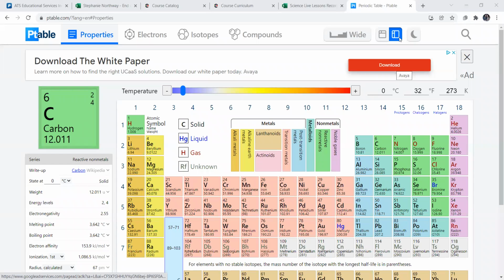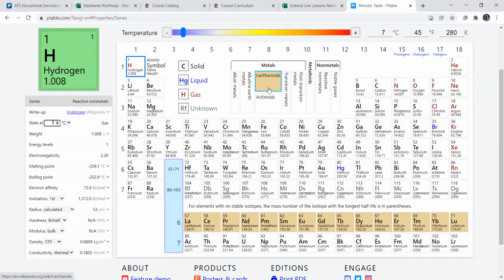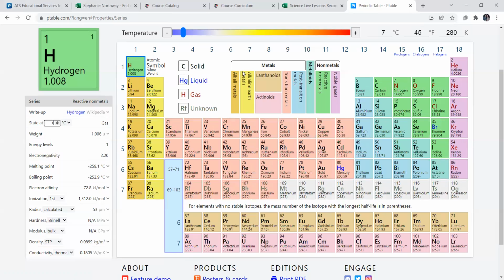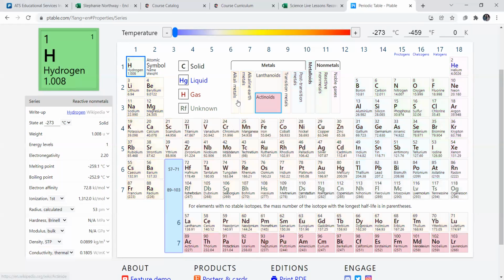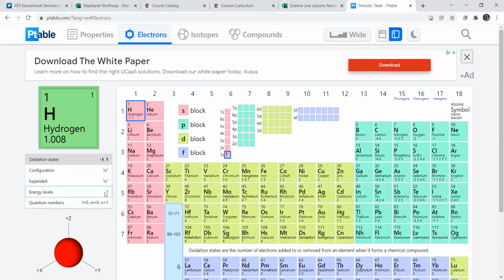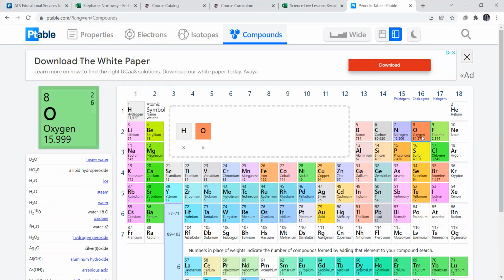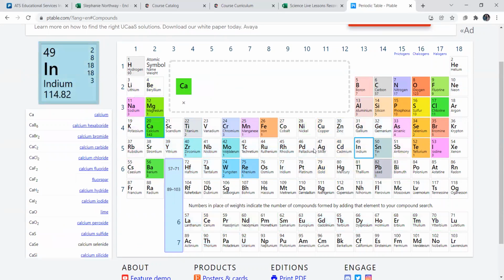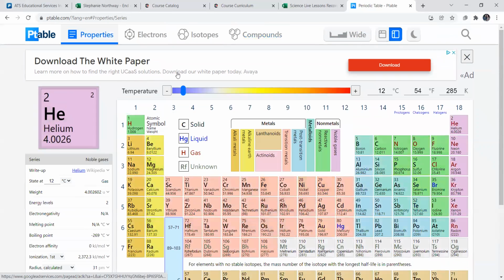Periodic table websites